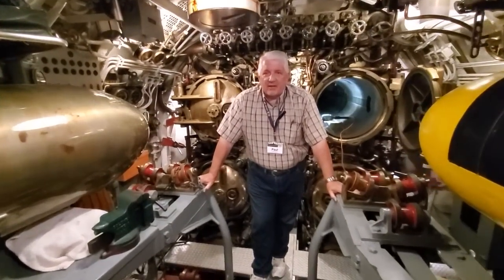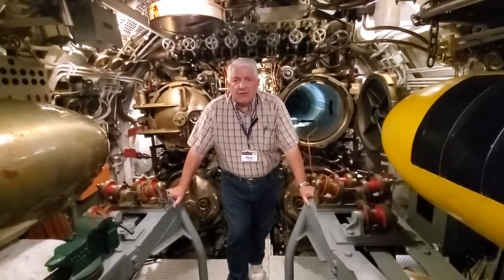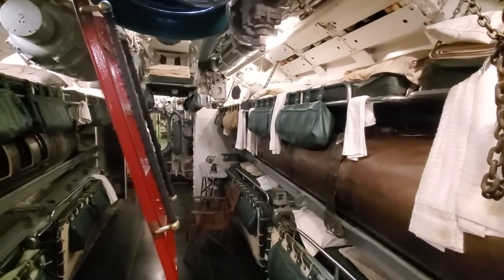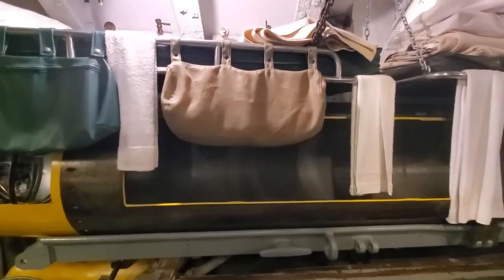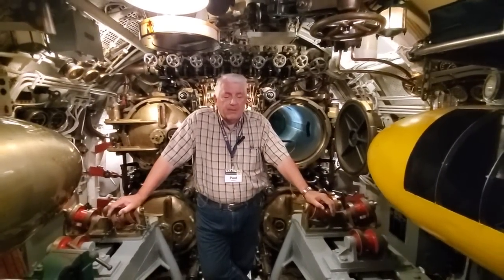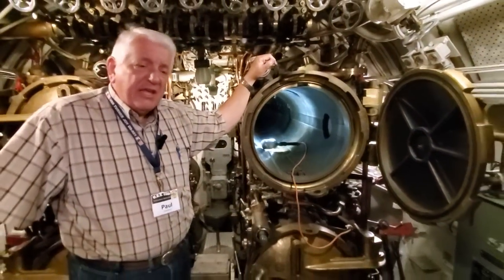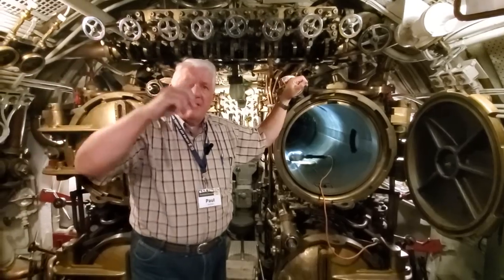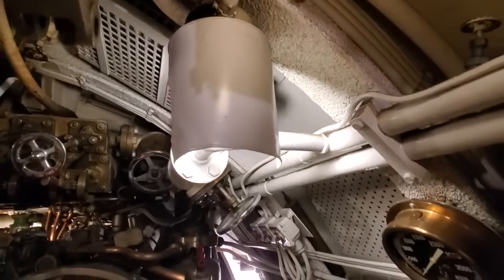Sleeping with the Fish: Homemade Lampshades on a Submarine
We were perplexed by the presence of homemade lampshades on some of the light fixtures in USS Cod's forward torpedo room. Someone took Number 10 and smaller food cans and created these directional shades. It turned out that torpedomen took pity on the men asleep in the room and fashioned the lampshades that allowed the bare lightbulbs to illuminate their torpedo tubes but blocked the light from shining aft into the area containing the 15 enlisted men's bunks.